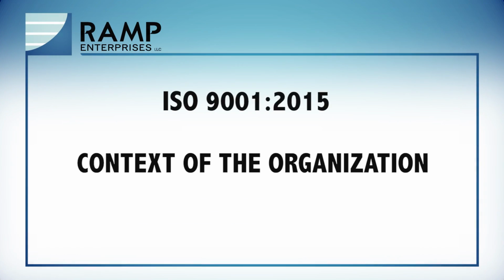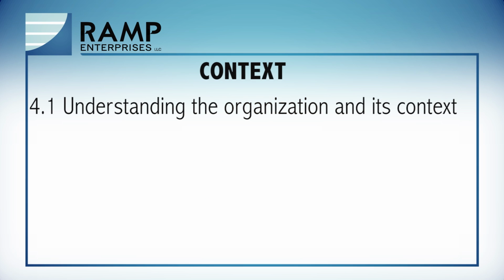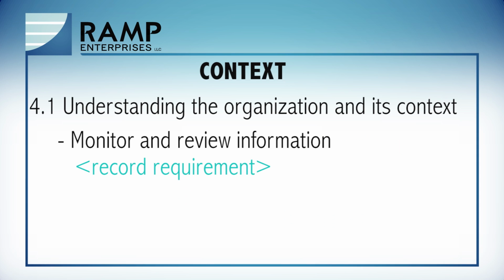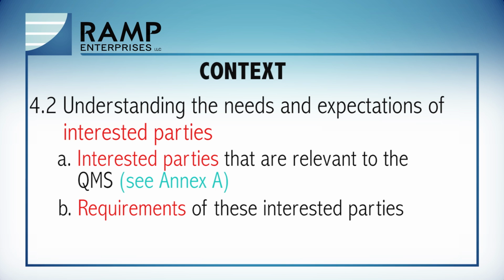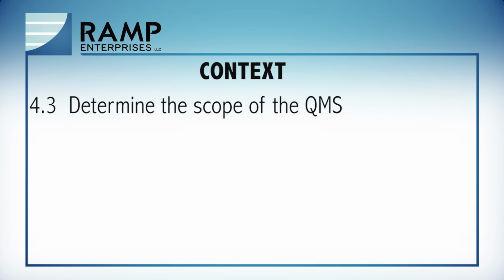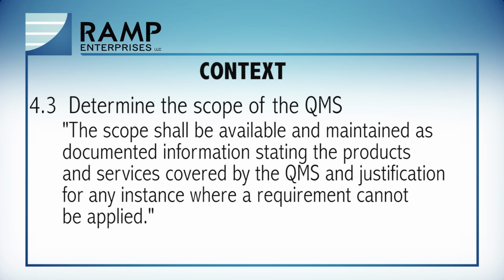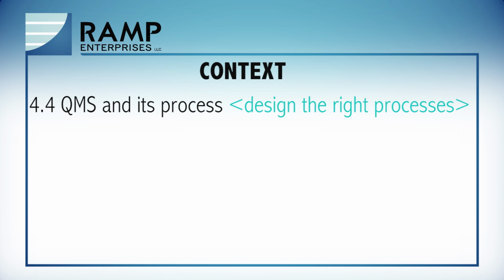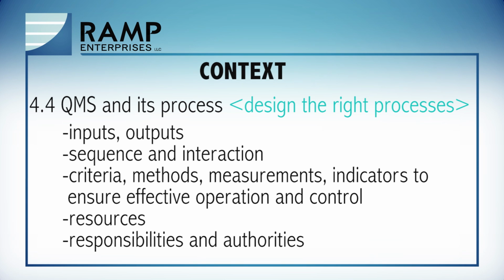RAMP Enterprises: ISO 9001:2015 - Context of the Organization